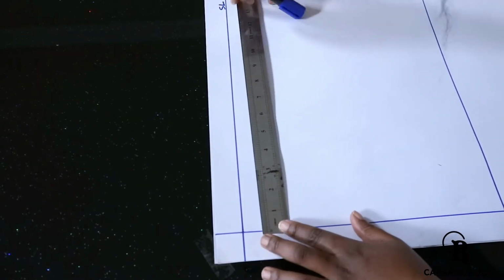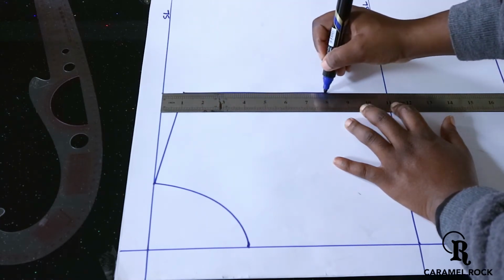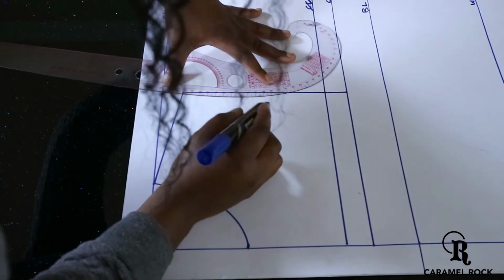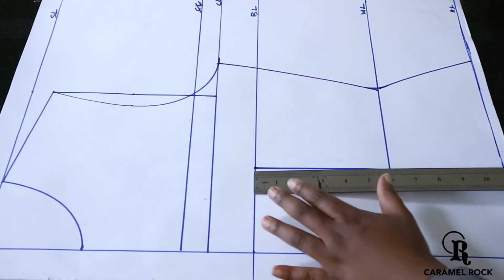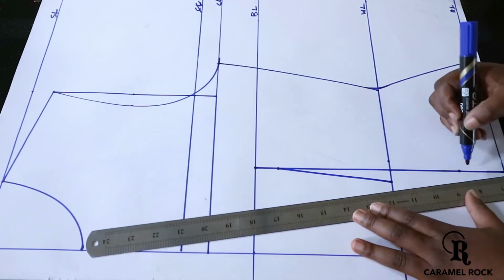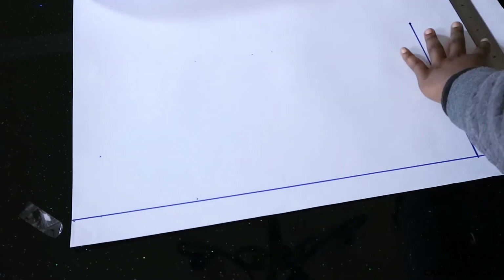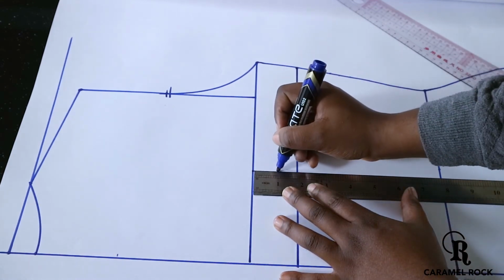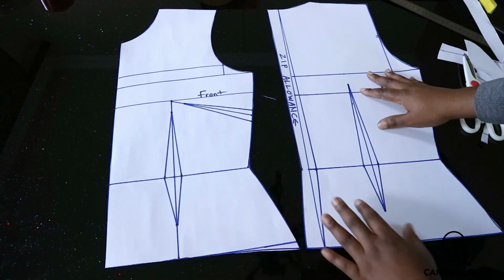How to draft a bodice pattern | Caramel Rock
We partnered with emerging designer Pelumi Alade Lola to create this stunning “How to tutorial”.